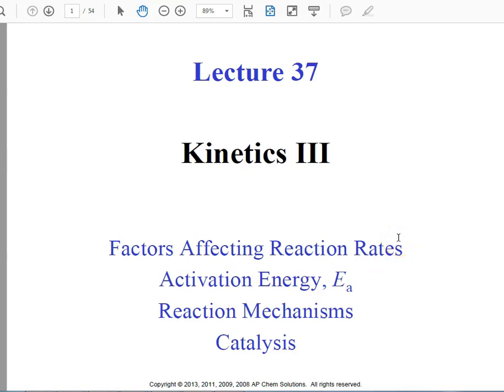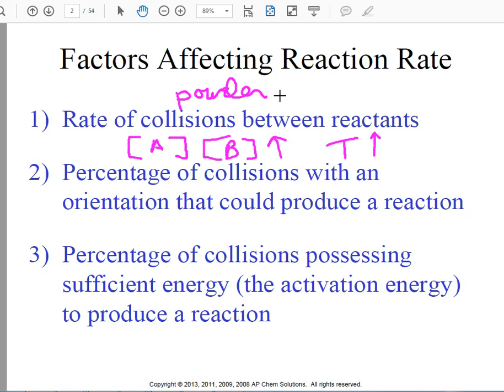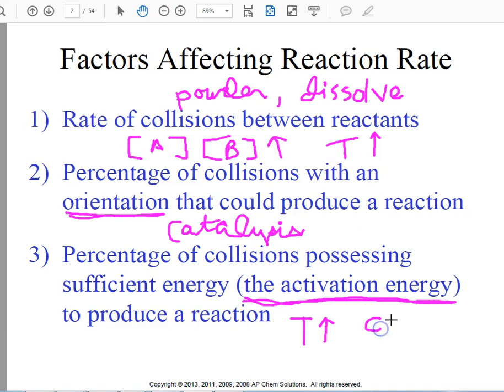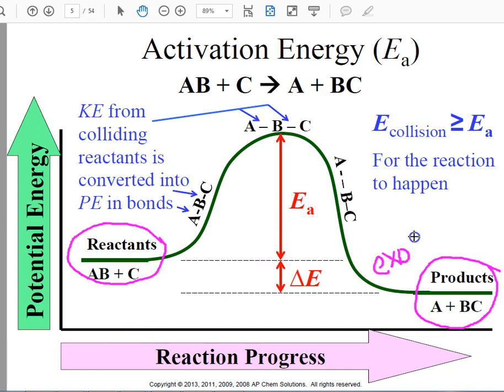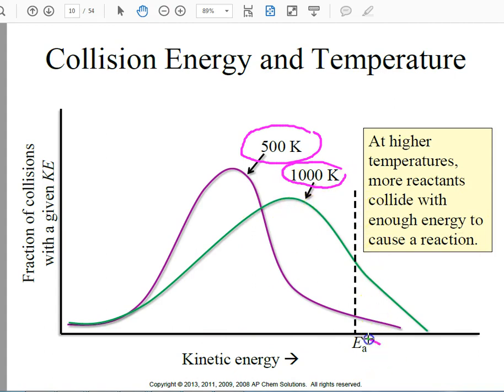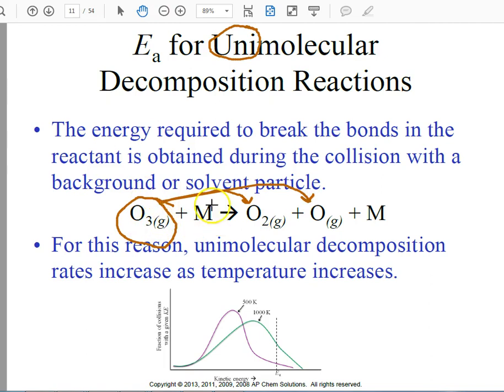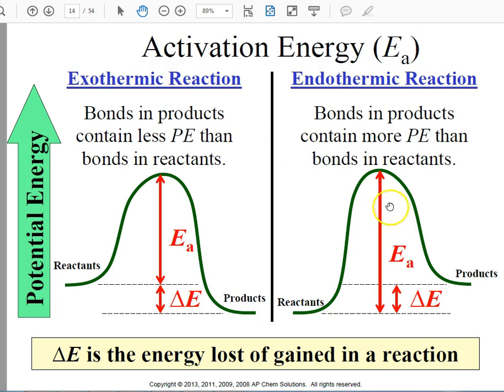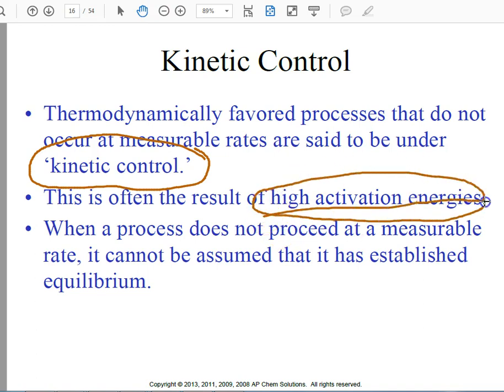Kinetics III--Lecture 37 Video 1